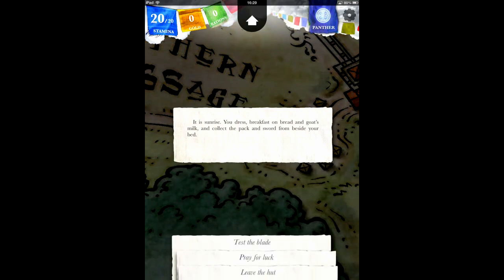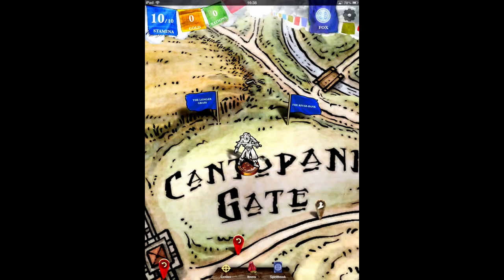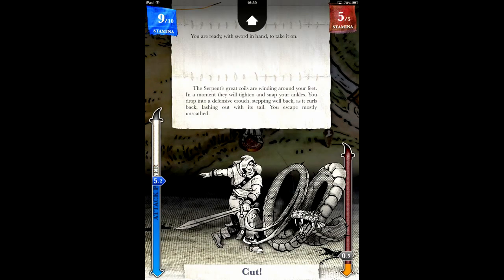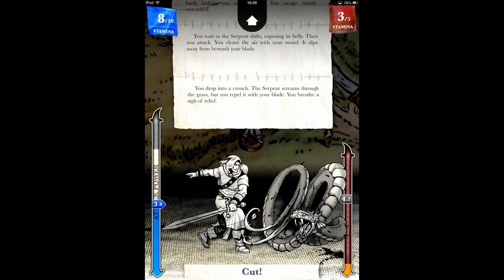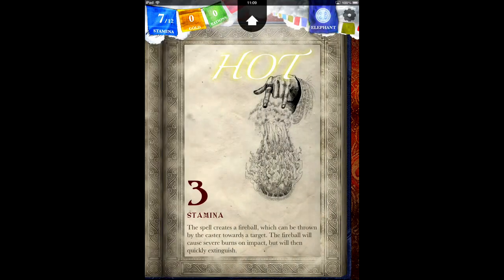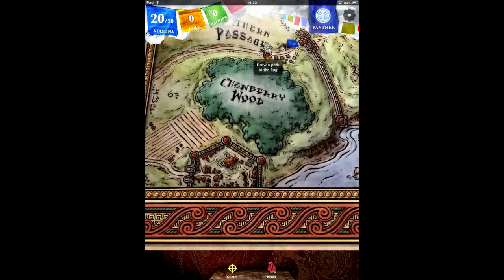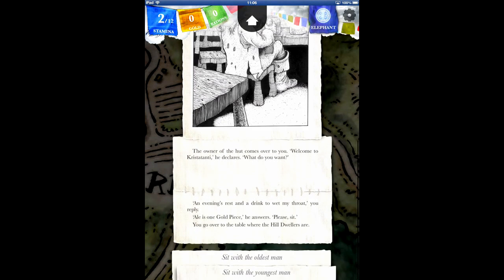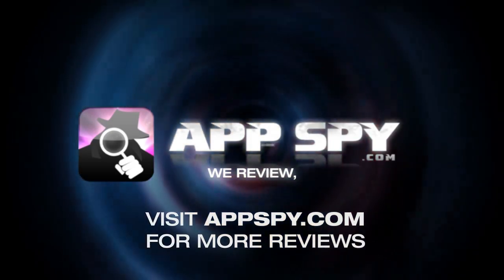Sorcery! iOS iPad Gameplay Review - AppSpy.com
Sorcery! iOS iPad Gameplay Review.

Approximate Installed Size - 102.5 MB

- View App Rating & Current Price